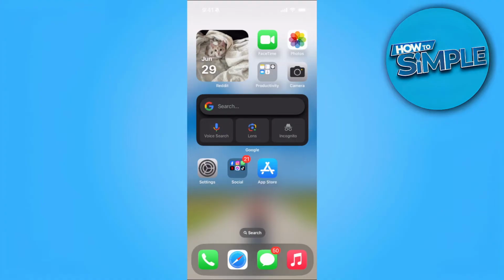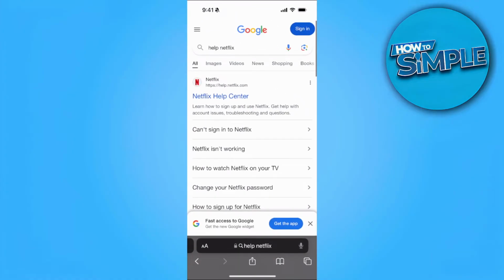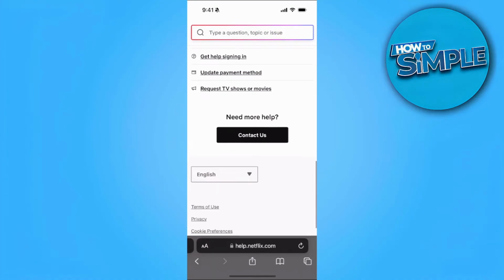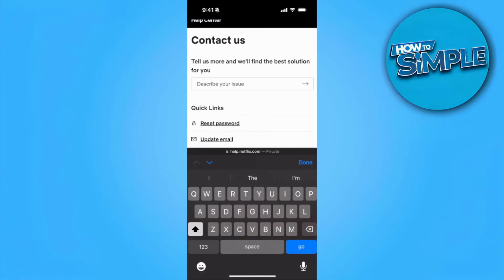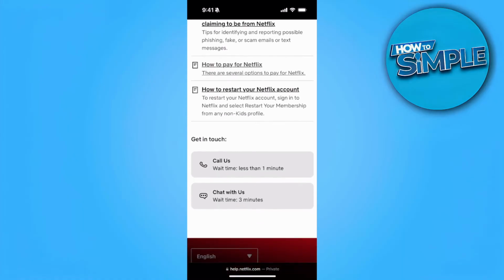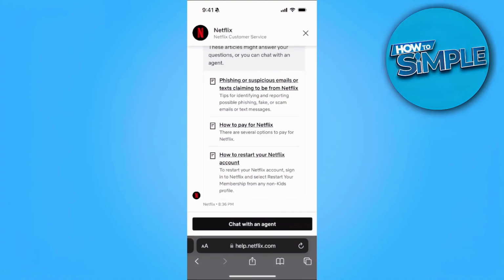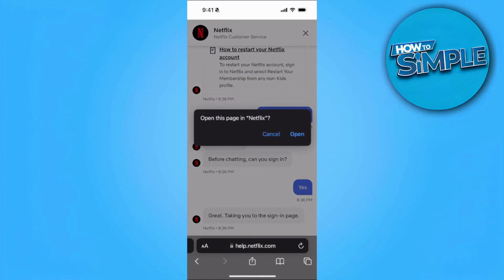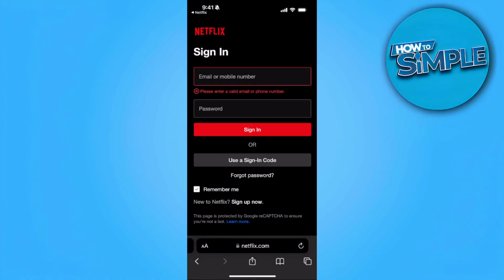How To Fix Netflix Your Account Cannot Be Used In This Location